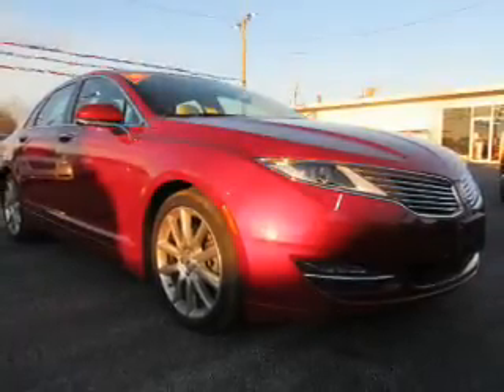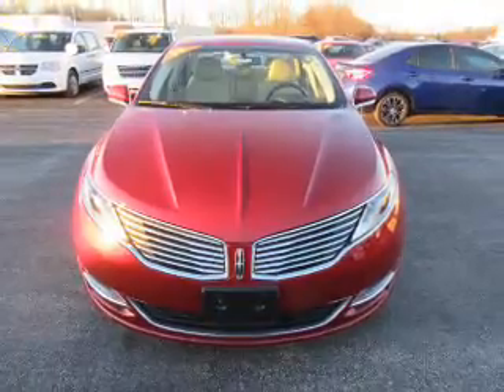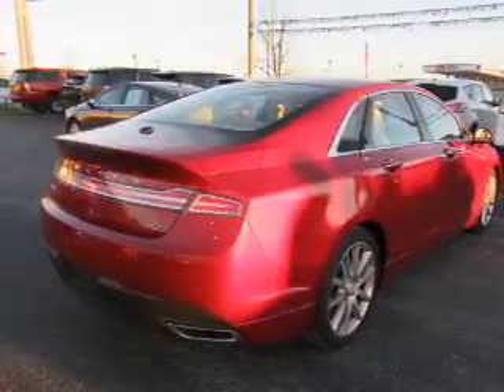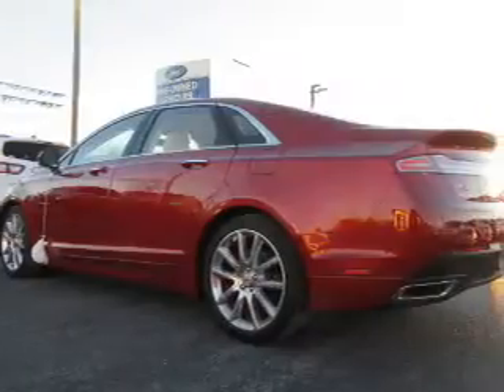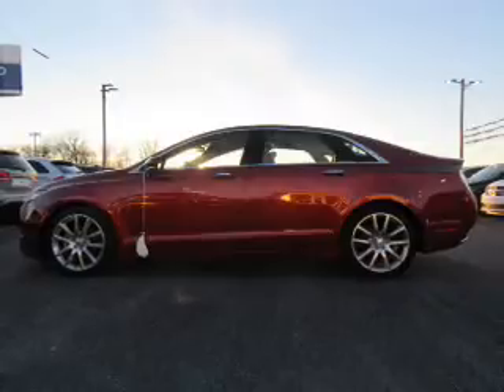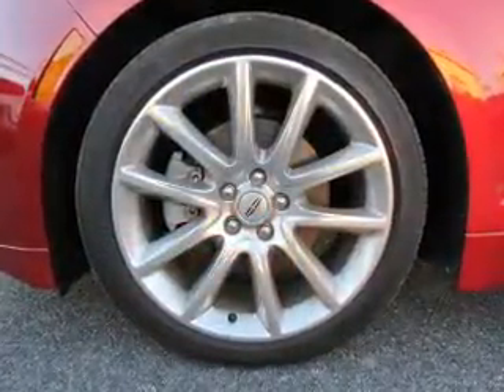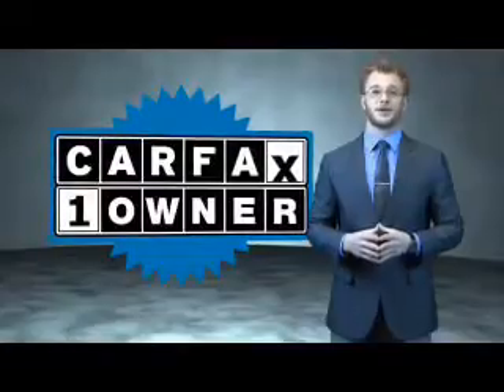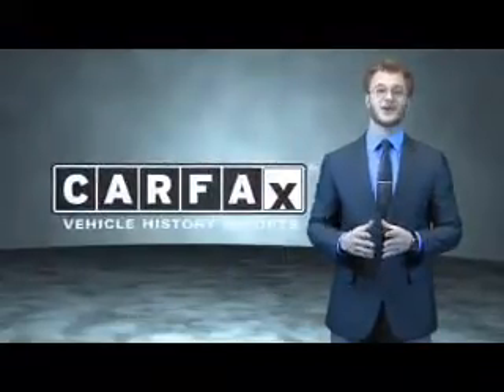2014 Lincoln MKZ 16725A - Mt Carmel IL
Year: 2014
Make: Lincoln
Model: MKZ
Trim:
Engine: 3.7 liter 6 Cylindercylinder AWD
Transmission: Shiftable Automatic
Color: Red
Mileage: 30786
Address:
1422 W 9th St
Mt Carmel, IL 62863
VIN:3LN6L2JK2ER829913